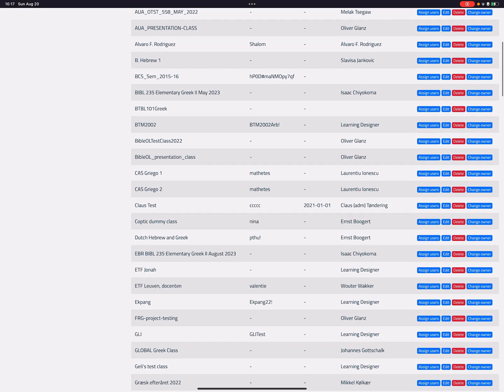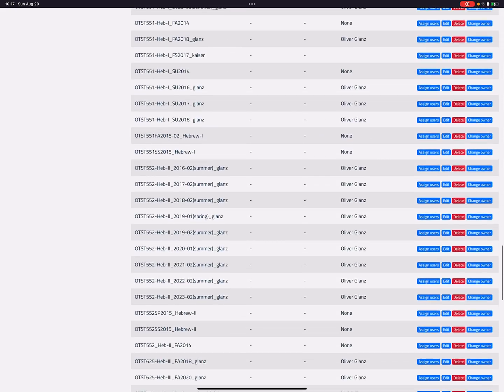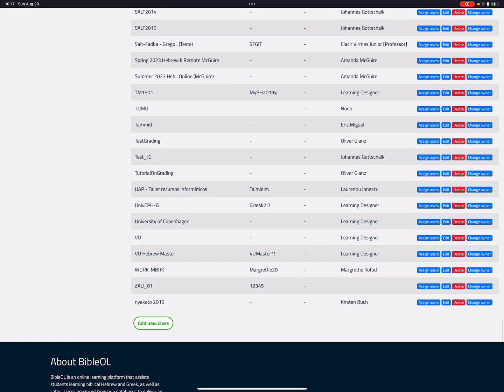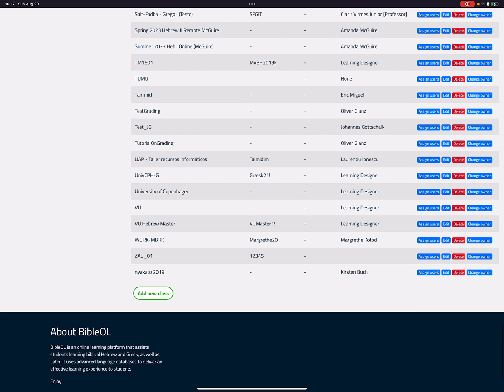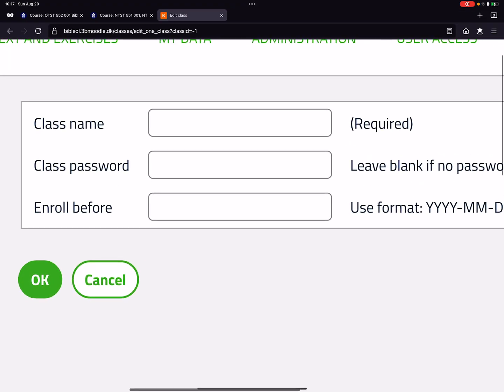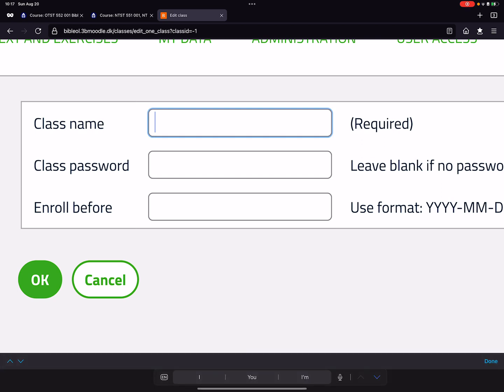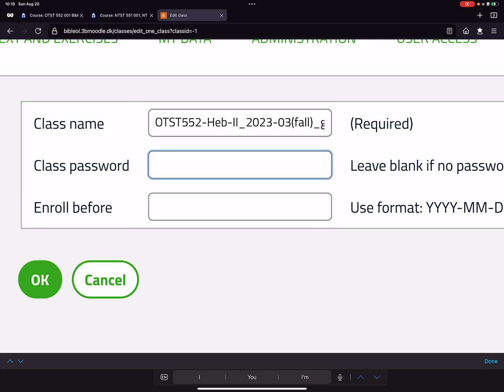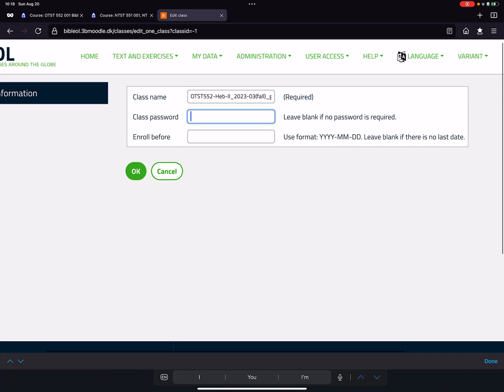AU BibleOL class creation